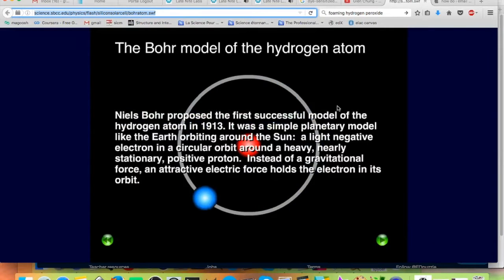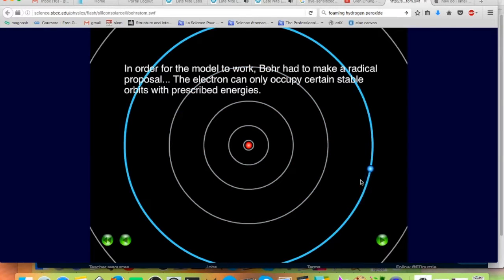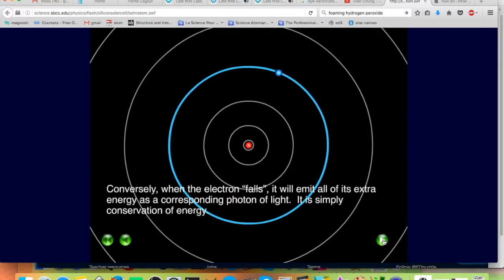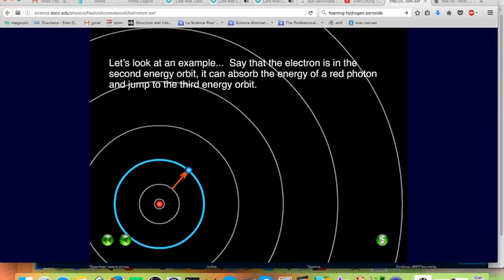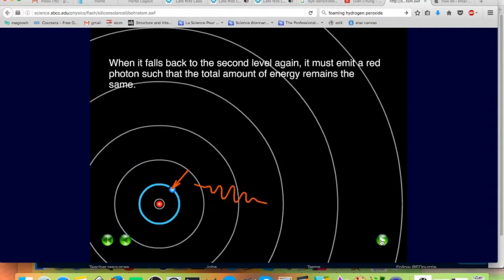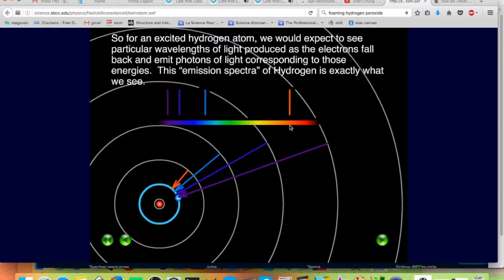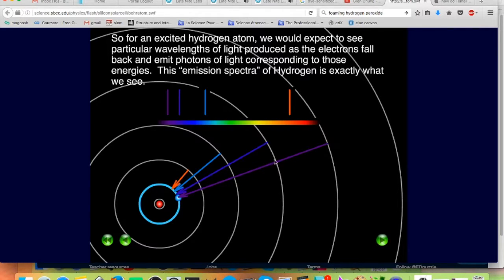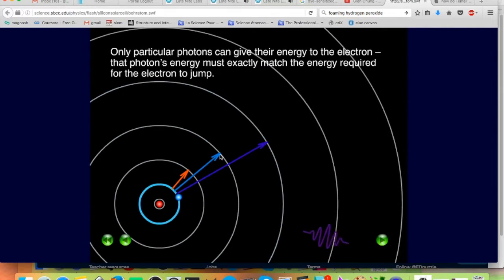Arete Lab Session background: a model to understand the flame tests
Part of a flipped course